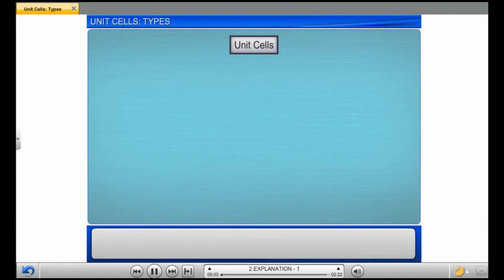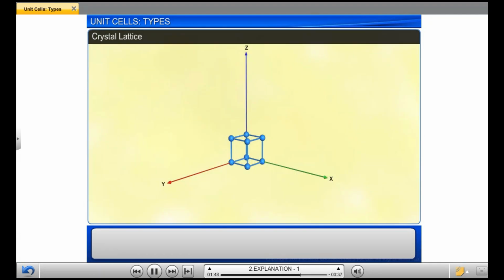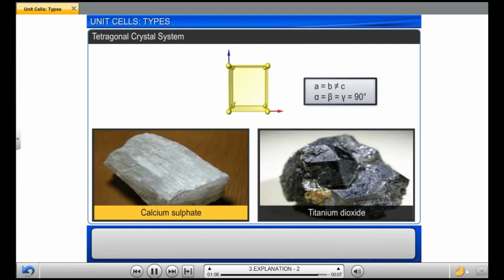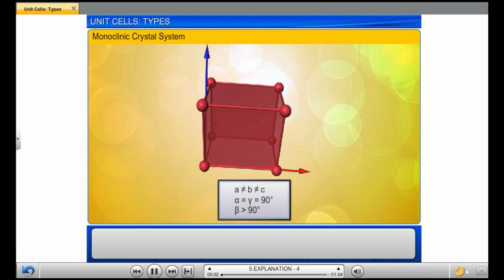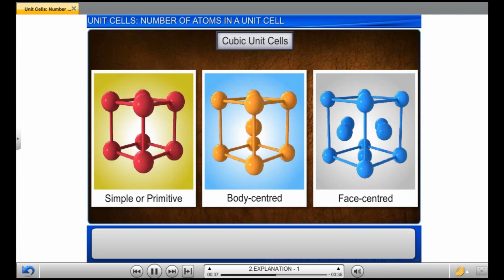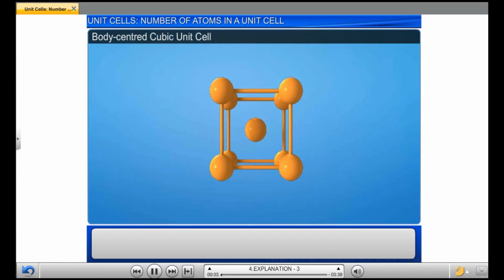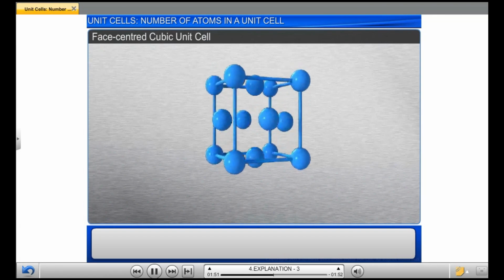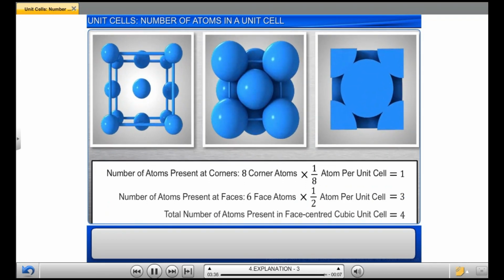Unit Cells | Solid State | Chemistry | Class 12th | CBSE | JEE | NEET | NCERT ePathshala